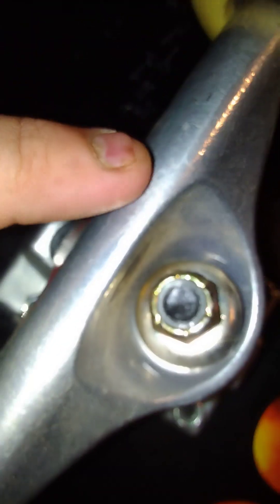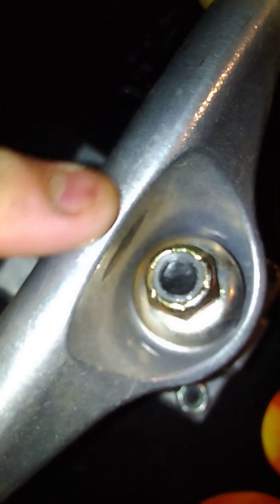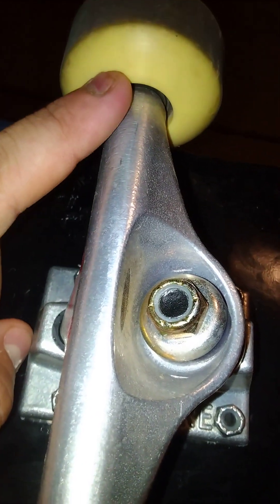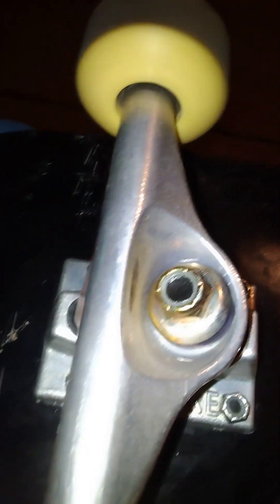me trying a Tik-Tok trick